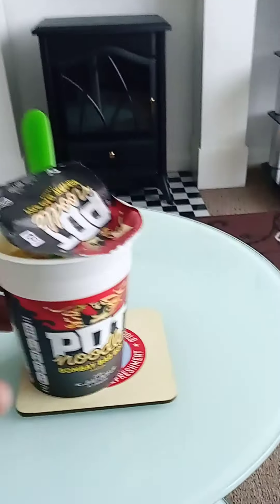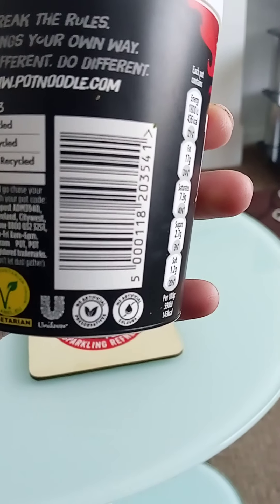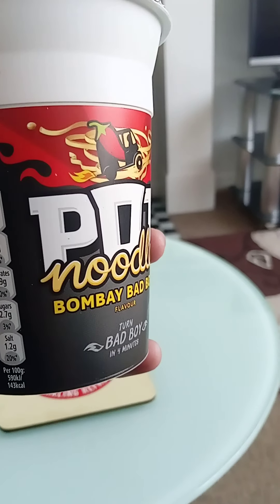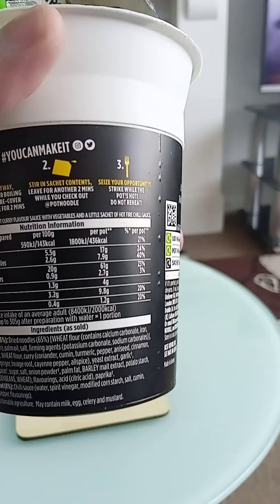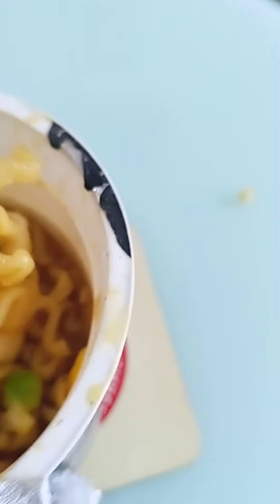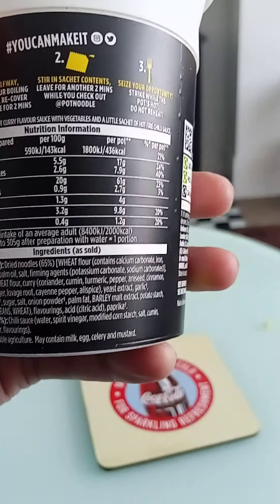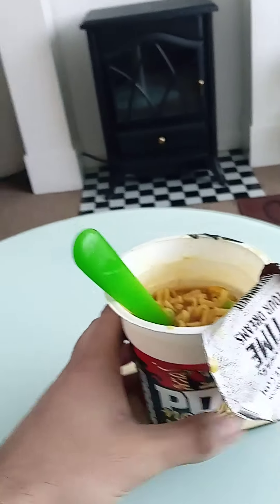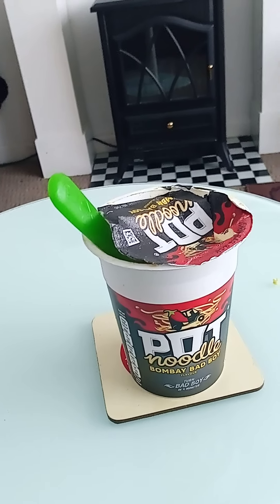🔥Pot Noodle Bombay Bad Boy🔥